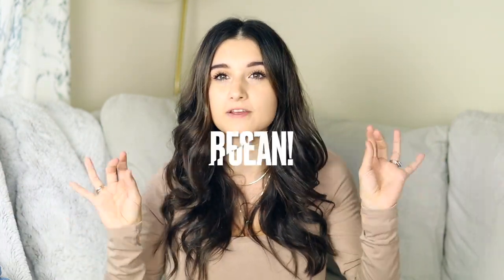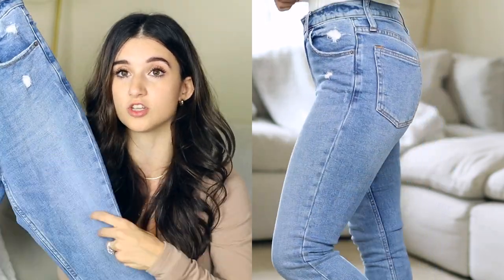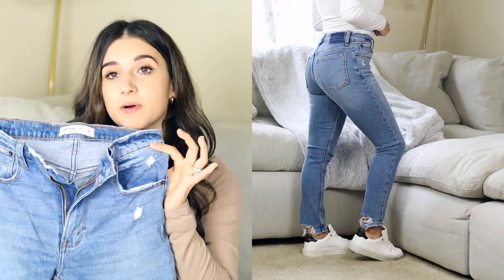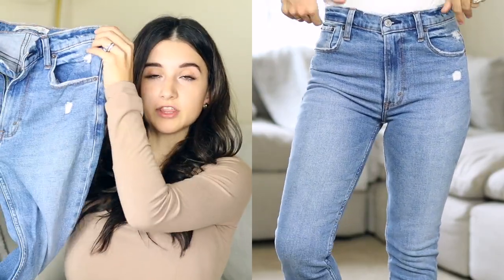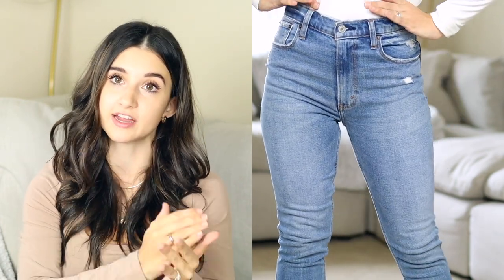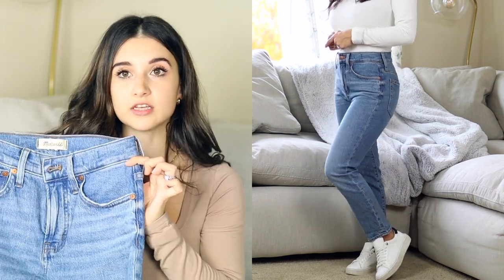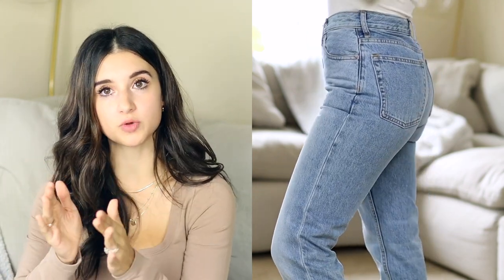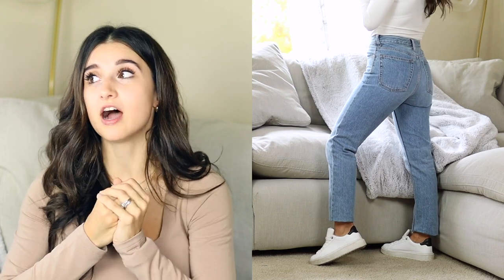Which Brand Makes The Best *PETITE* Vintage Light Wash Jean! / PETITE DENIM JEANS REVIEW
✨MY MEASUREMENTS✨
5ft 0''
109 lbs
24-26'' waist

✨LINKS!✨
1. A&F Skinny(wearing 24 short
-CURVY OPTION
2. Madewell(Wearing 24 Petite)
3. Everlane(wearing 23 Crop)
4. Levi 501 Skinny(wearing 24)
Same 501 skinny from Shopbop
5. Levi Wedgie Straight(wearing 23/26 similar color, same fit)
6.TopShop(wearing 26)

Bodysuit I'm wearing(wearing S)
*SIMILAR* Bodysuit I'm Wearing
White Sneakers

Banana Rep.
Banana Rep. Factory